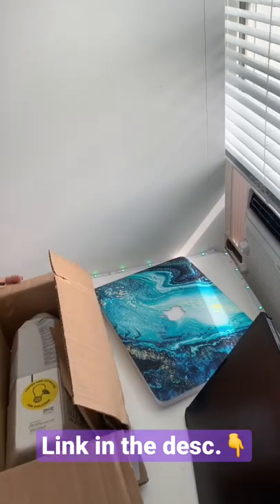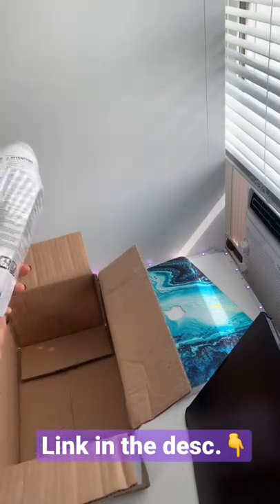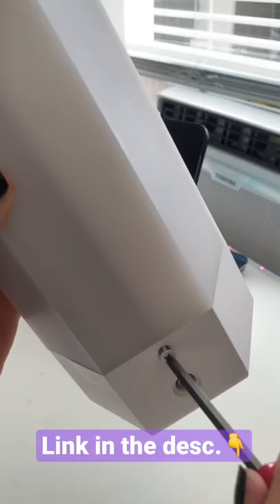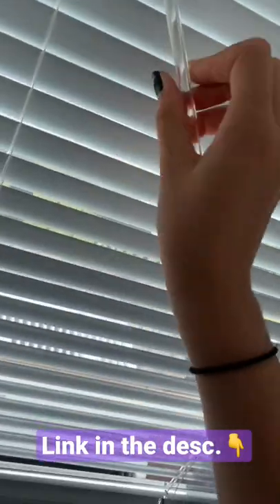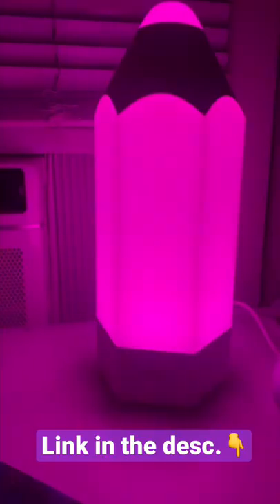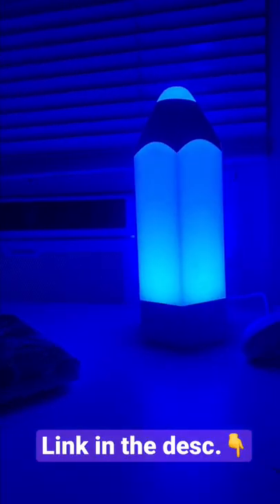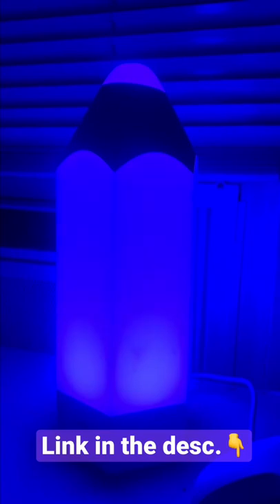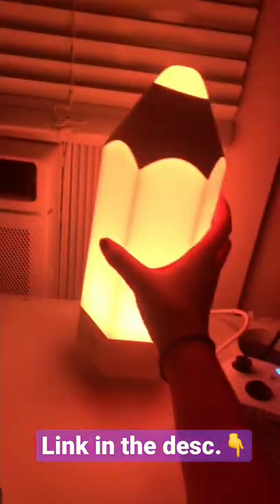Buying a CARTOON PENCIL led light from IKEA?! ✨